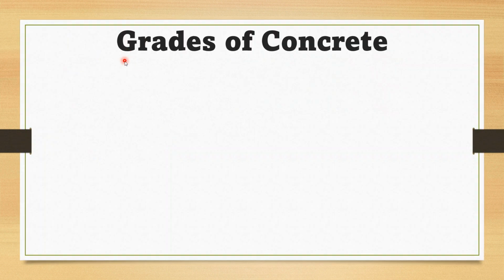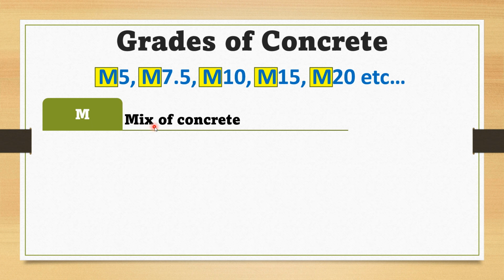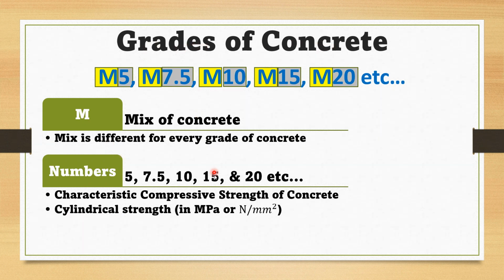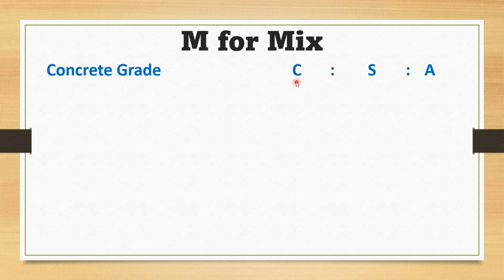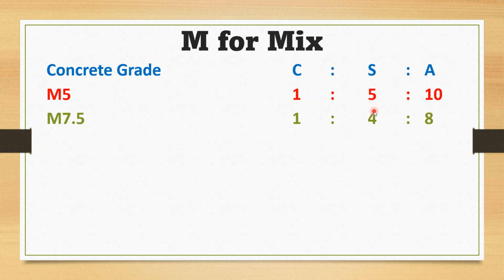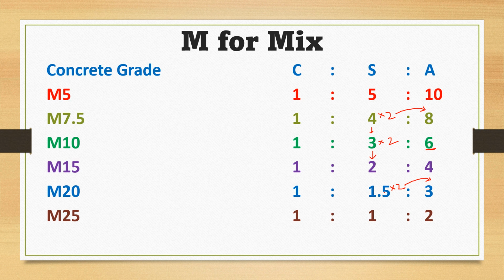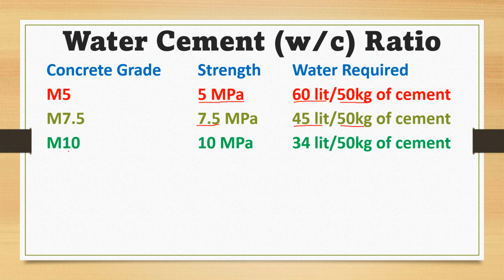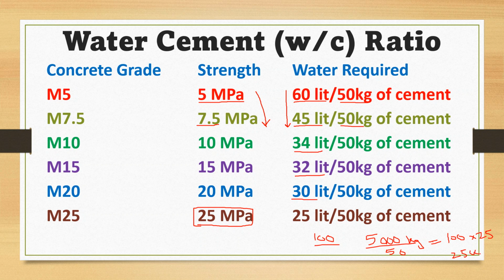Civil Engineering Basic Knowledge | Grades of Concrete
This Video Lecture is aimed to teach you about:
1. Grades of concrete
2. Strength of Concrete grades
3. Description of concrete grades
4. Mix ratios of concrete grades
5. water-cement ratios of various concrete grades
grade of concrete
grades of concrete
concrete grades
different types of concrete grades
concrete grade
grade of concrete civil engineering
concrete
different grades of concrete and their uses
different grade of concrete
grade of concrete used in building
types of concrete
grade of concrete and ratio
grades of concrete with proportion (mix ratio)
concrete grades and mix ratio
concrete mix design – m 20 grade of concrete,concrete mix design